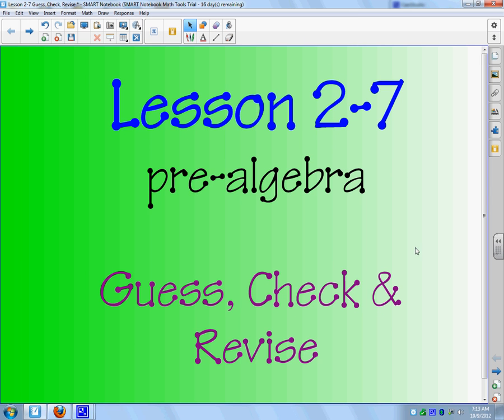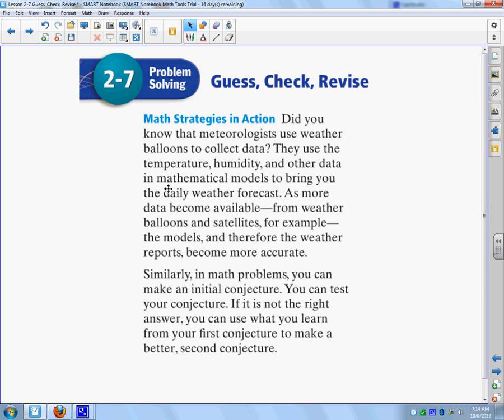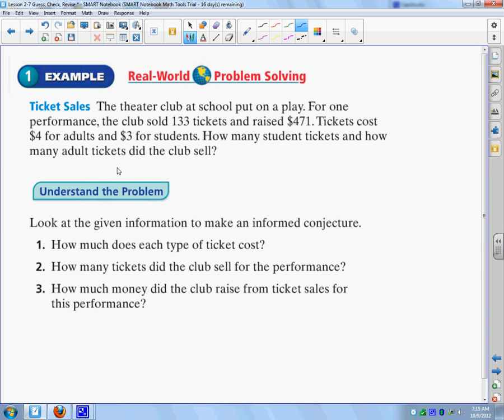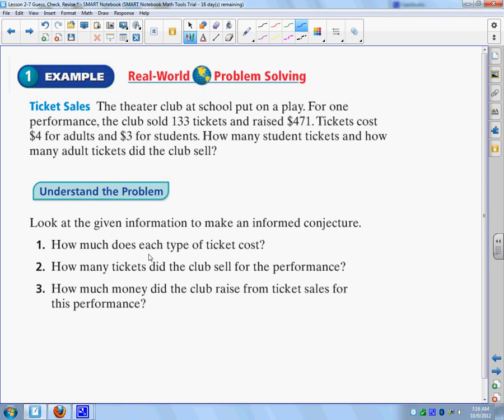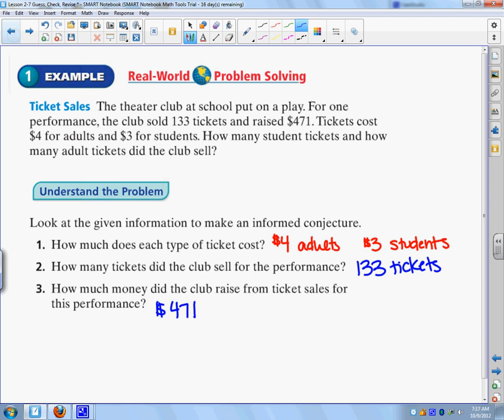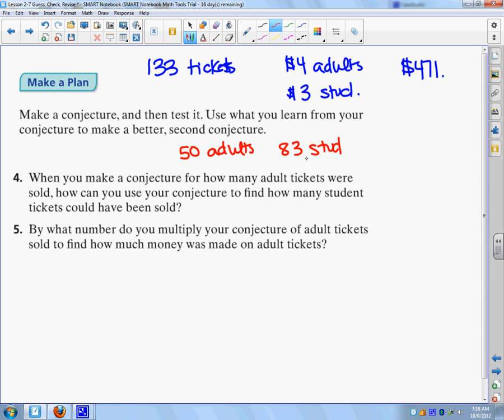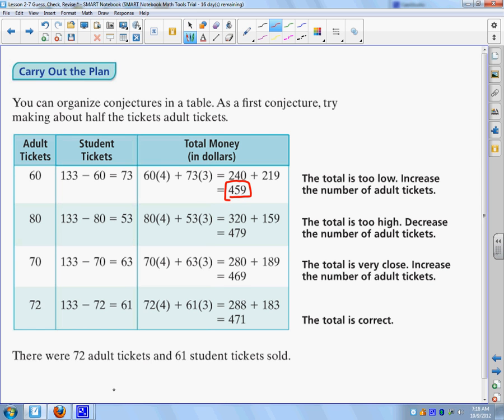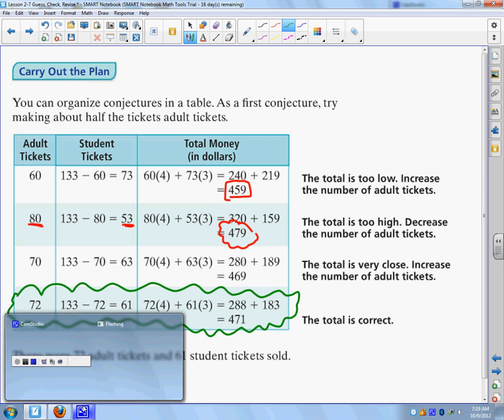Lesson 2 7 Guess, Check & Revise